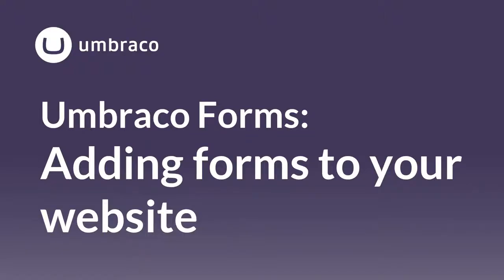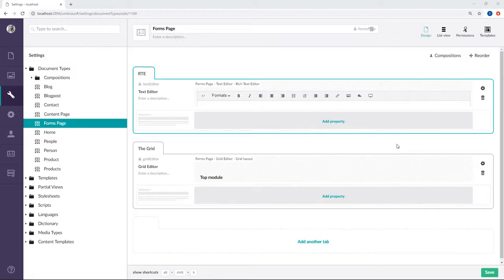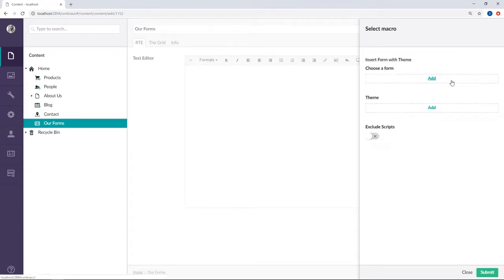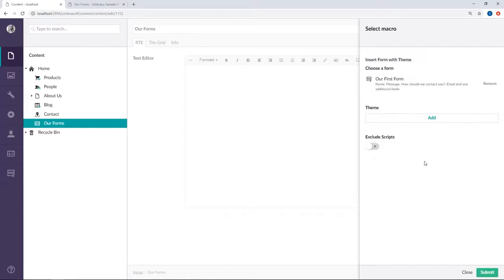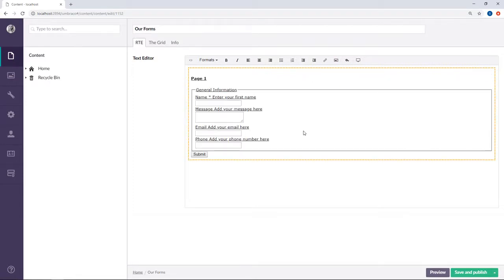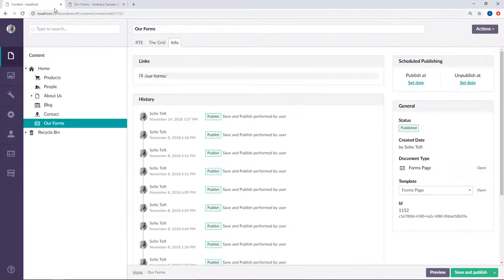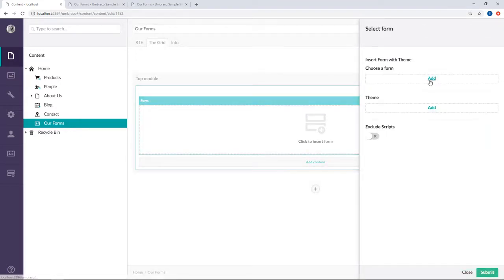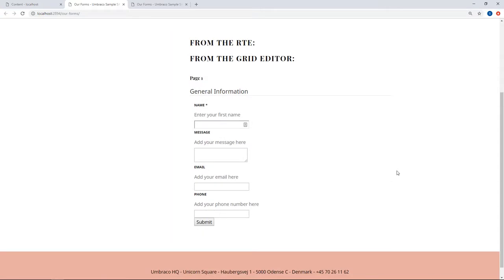Umbraco Forms: Add forms to your website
Note: This video is applicable for Umbraco version 8 and below.

There are several ways to add forms to the content of your website - both of them are super easy and straight forward of course!
In this video, you can learn how to add forms to a Rich Text Editor and to a Grid editor!

For more information about Themes in Umbraco Forms have a look at this documentation

You can also visit the Umbraco Forms Documentation for written guides about the product via this